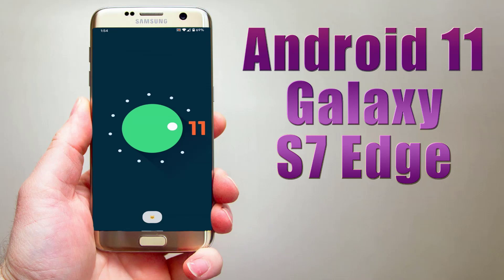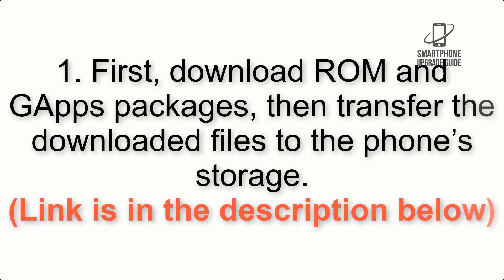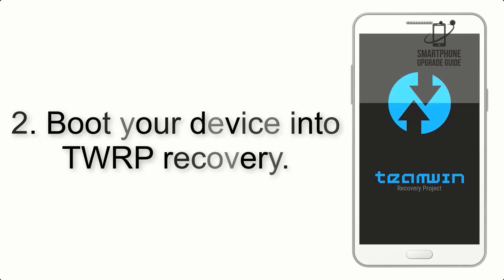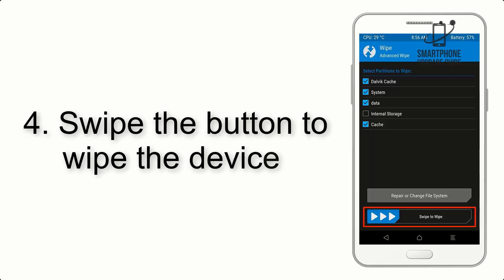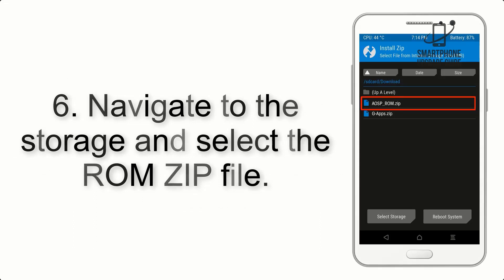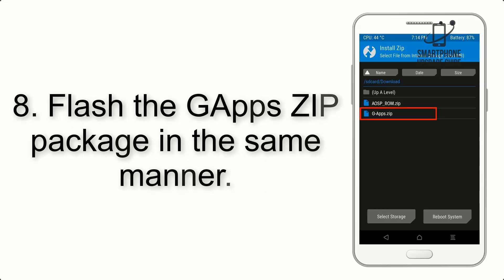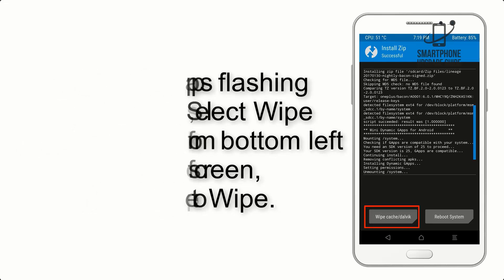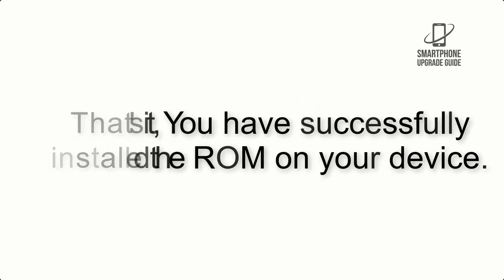Install Android 11 on Galaxy S7 Edge (LineageOS 18.1) - How to Guide!